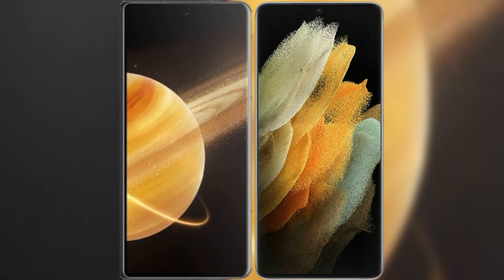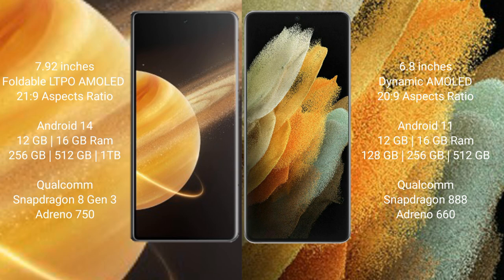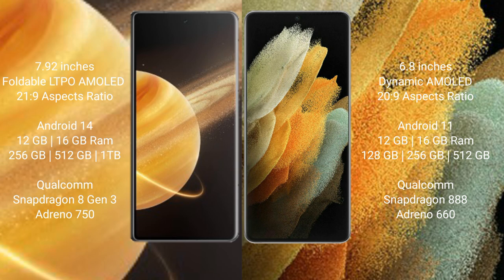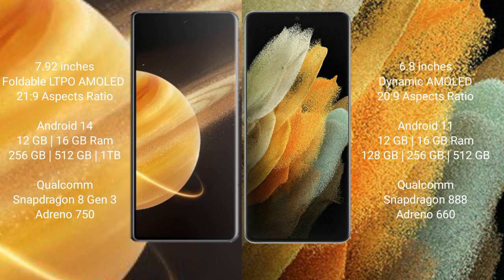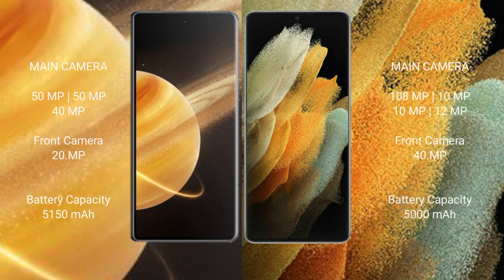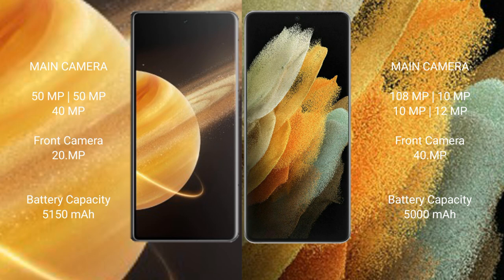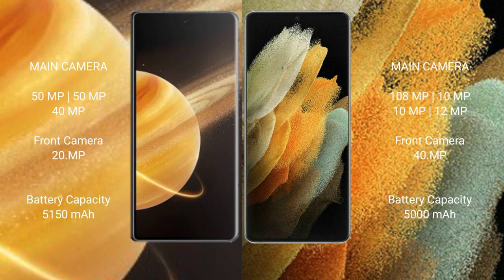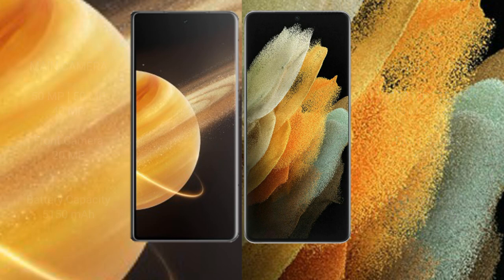Honor Magic V3 vs Samsung Galaxy S21 Ultra Review